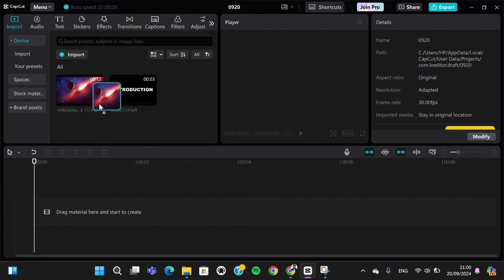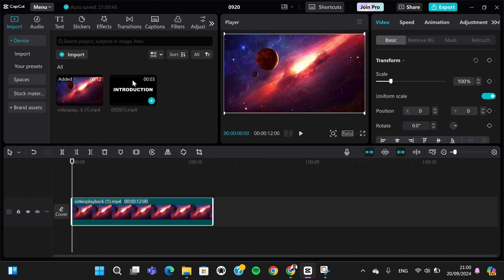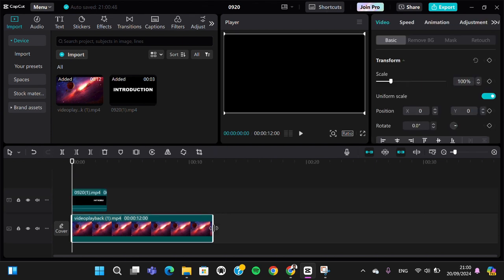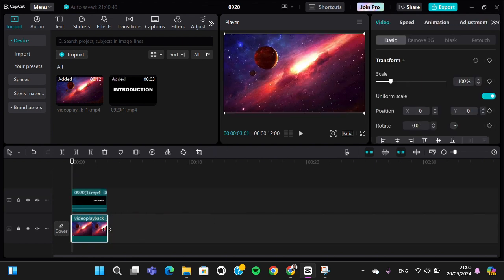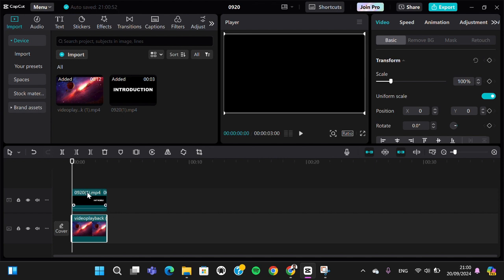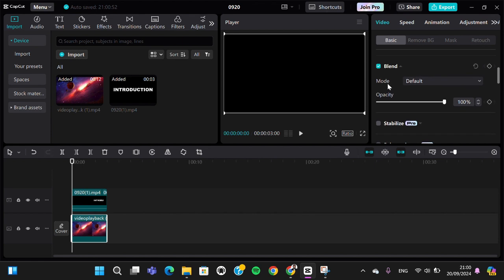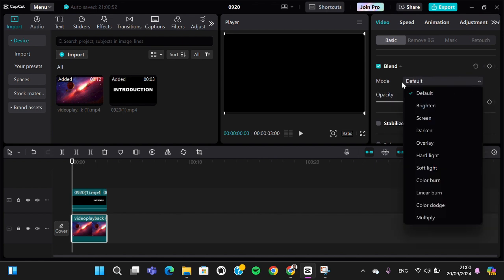💲 COMPLETE: Cinematic Text Opening Effect Tutorial in CapCut PC | Full Tutorial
Ready to create stunning cinematic text openings in your videos? 🎬✨ In this full CapCut PC tutorial, I’ll show you how to craft a professional-looking text opening effect from start to finish. Perfect for intros, title sequences, and more! Learn every step, from choosing fonts to adding effects and animations.